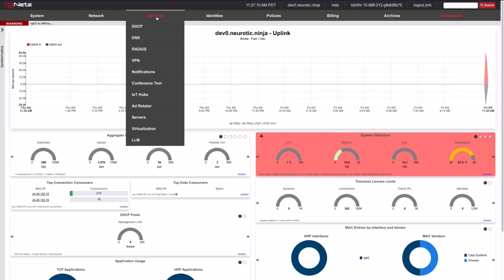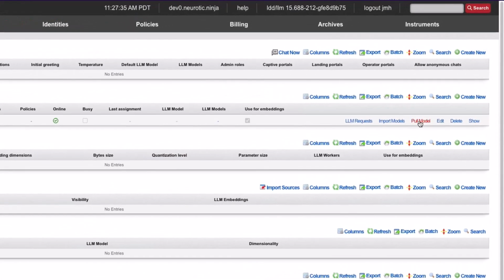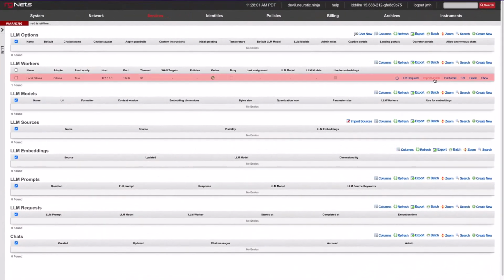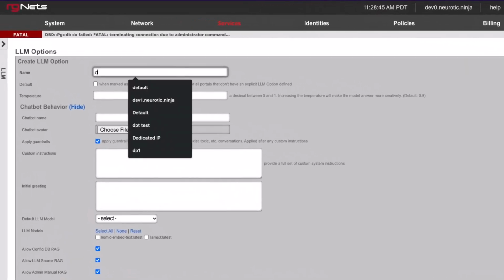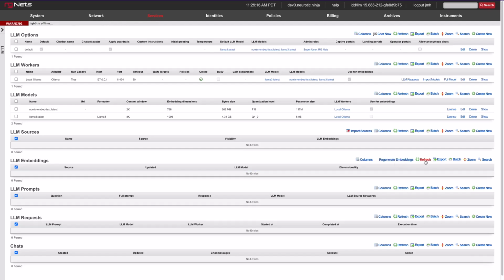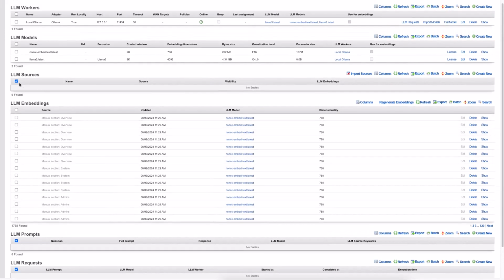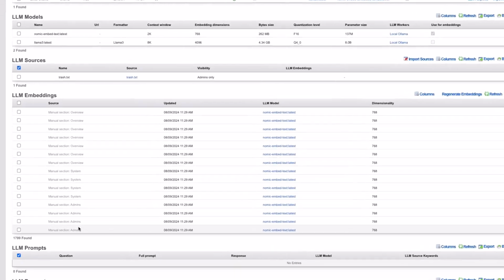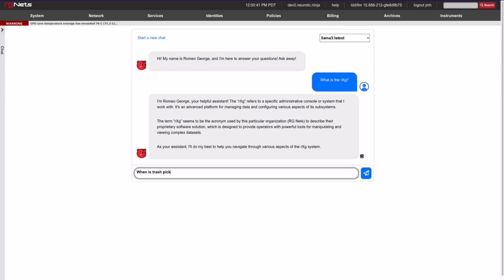Configuring LLM for the rXg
In this video we cover how to configure the LLM feature for the rXg.

Founder

316 California Ave.
Suite 331